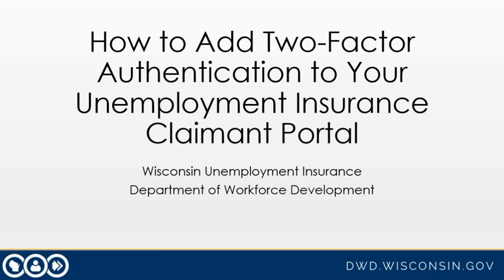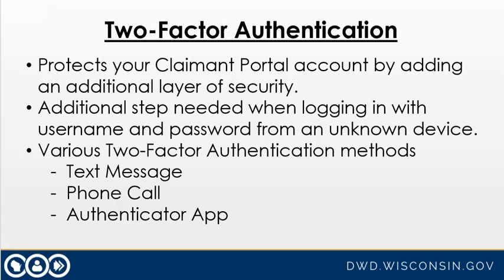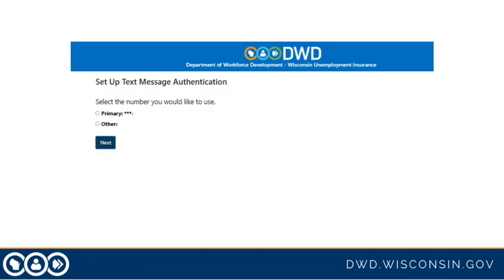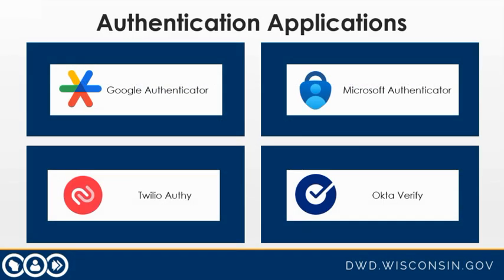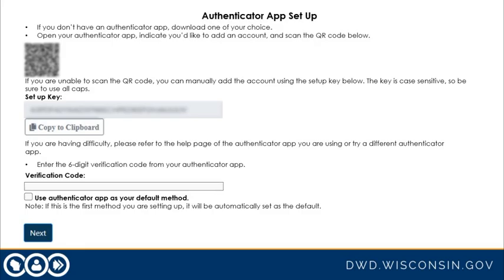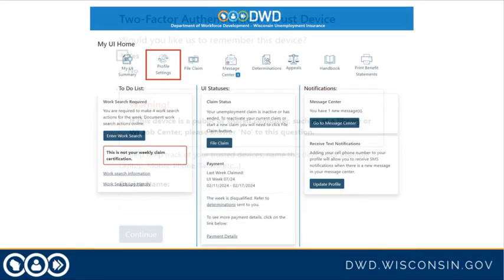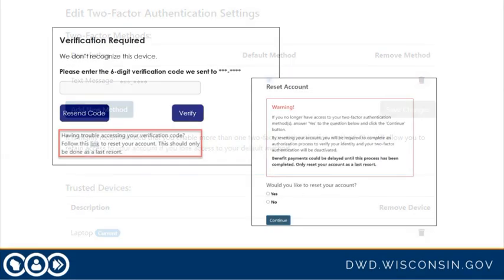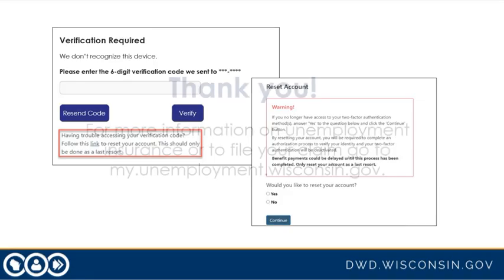How to Add Two-Factor Authentication to Your Unemployment Insurance Claimant Portal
Benefits and overview of the process to add two-factor authentication to your Unemployment Insurance Claimant Portal to help prevent unauthorized access to your account.